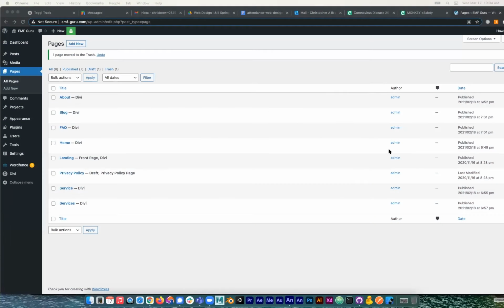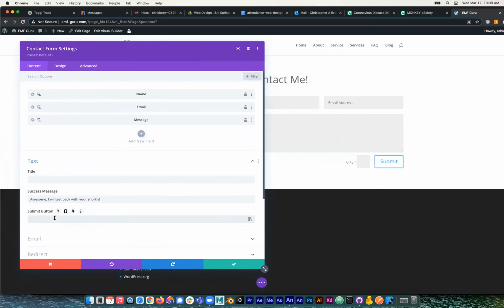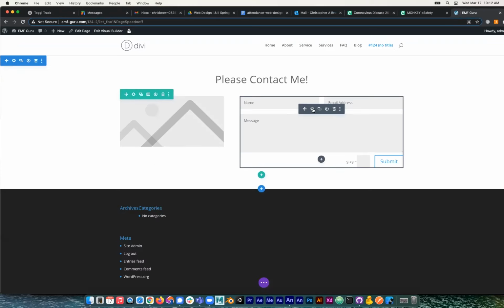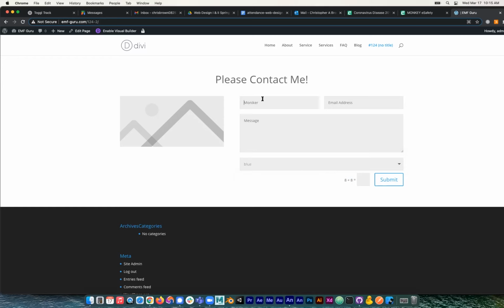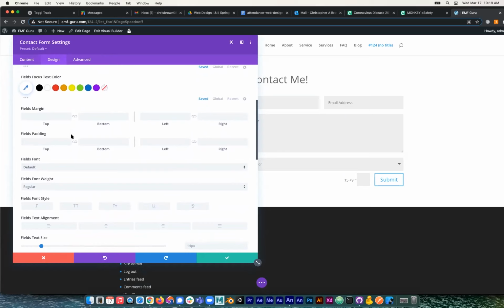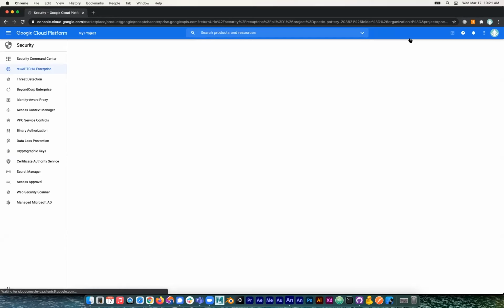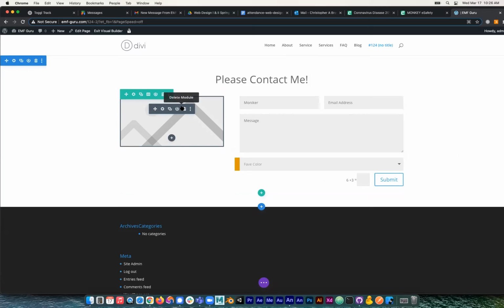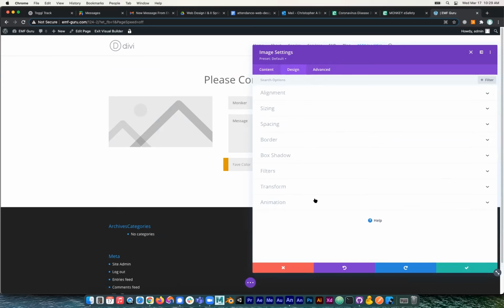Anyone Can Build a Website with WordPress and Divi – Chapter 12 of 18: Contact Form